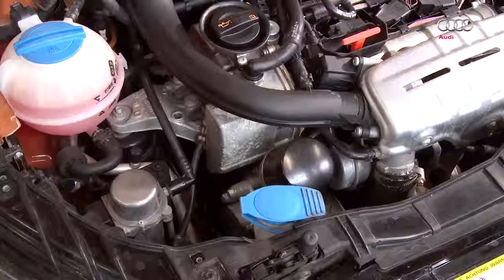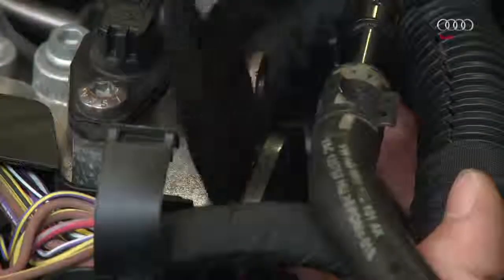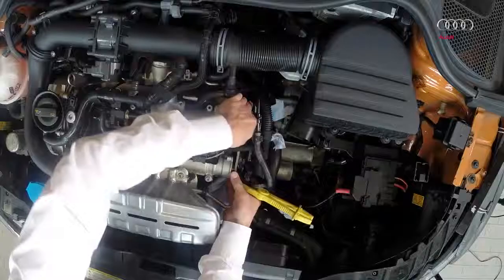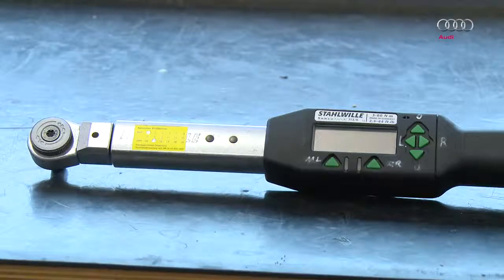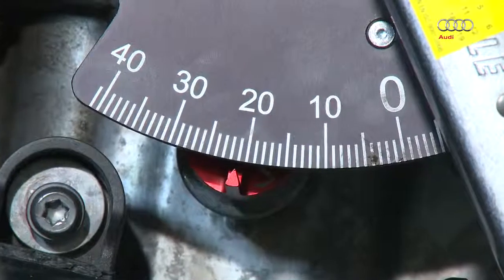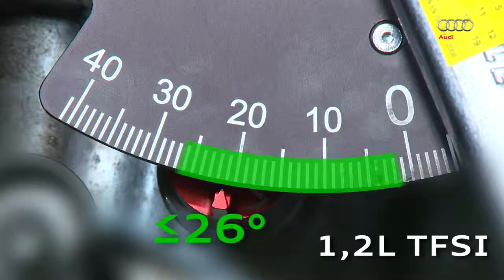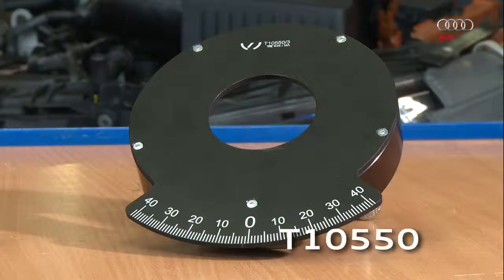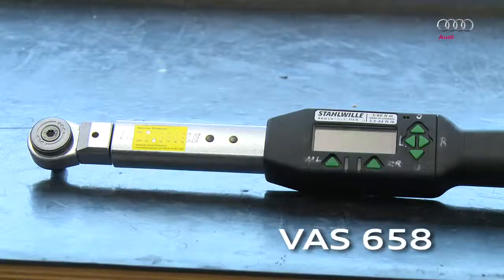Диагностика растяжения цепи 1.2 и 1.4 TSI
Инструментальный метод диагностики растяжения цепи TSI